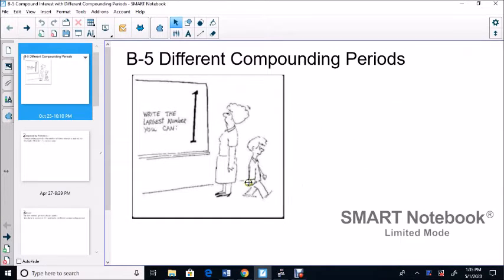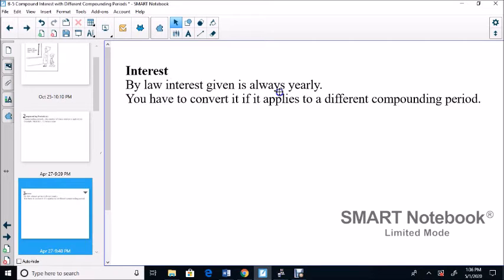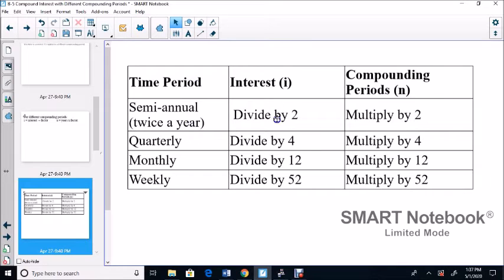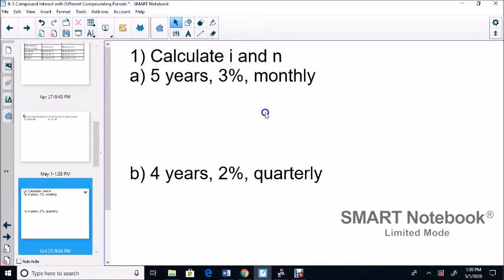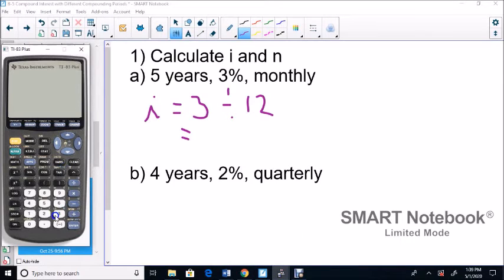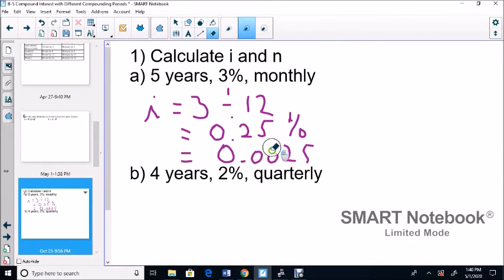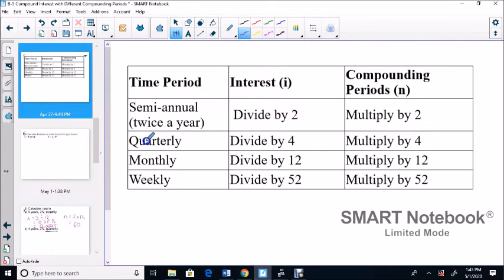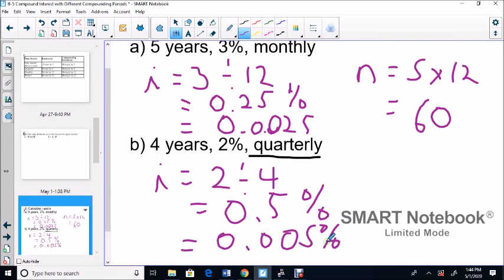B5 Compound Interest with Different Compounding Periods Part 1